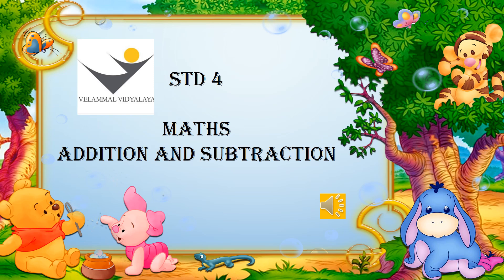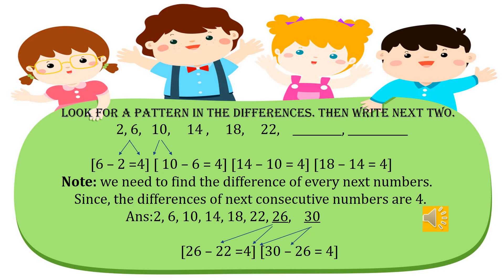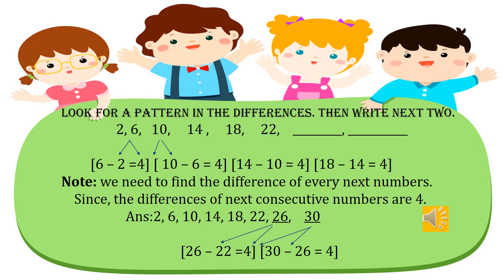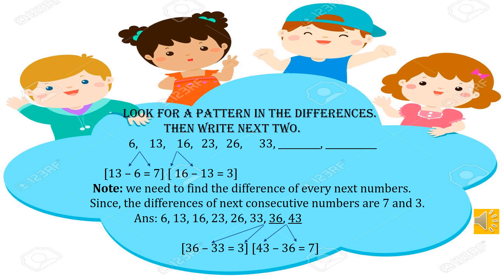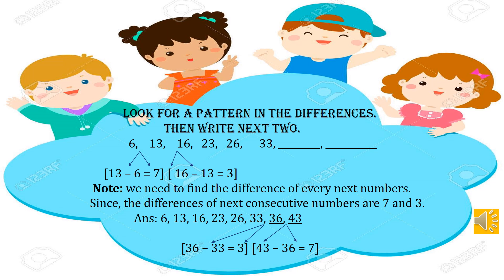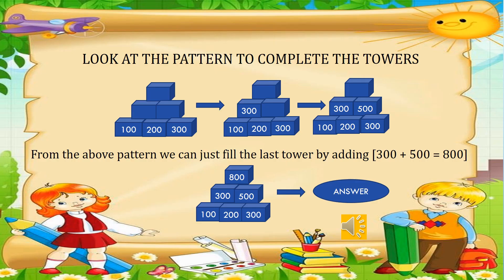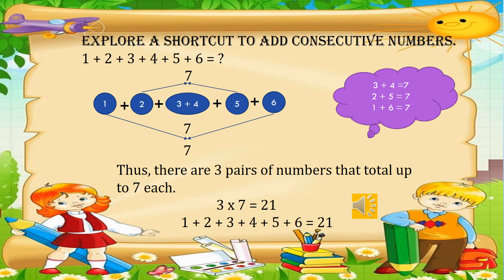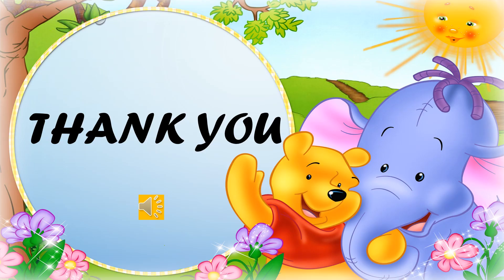DAY 4 CLASS 4 PPT